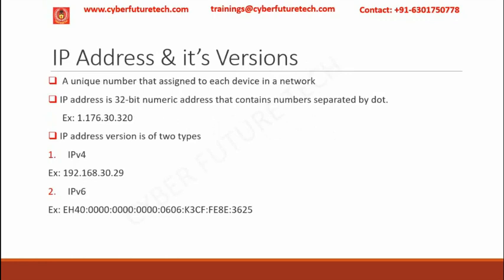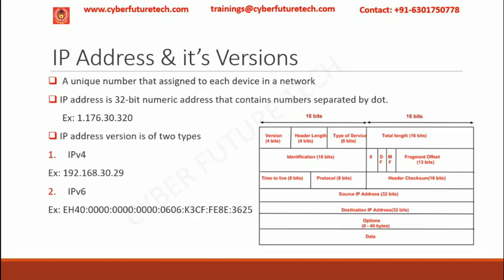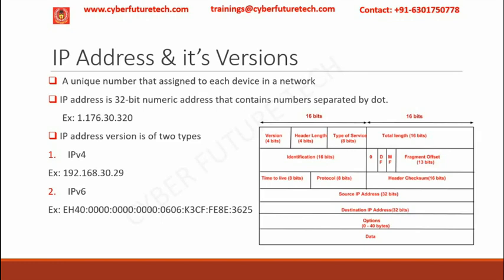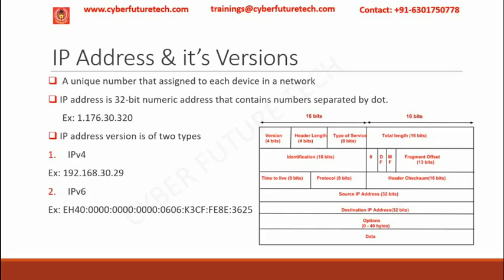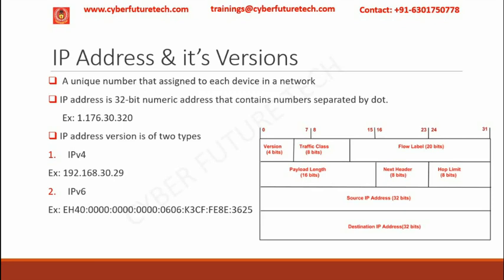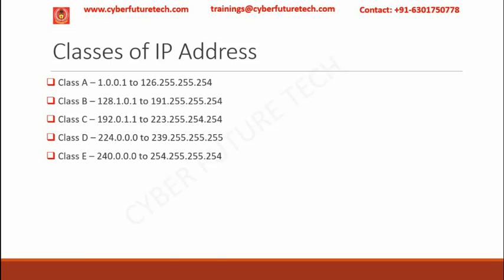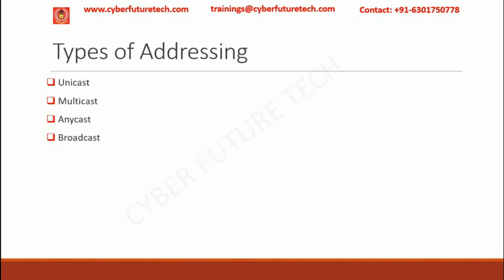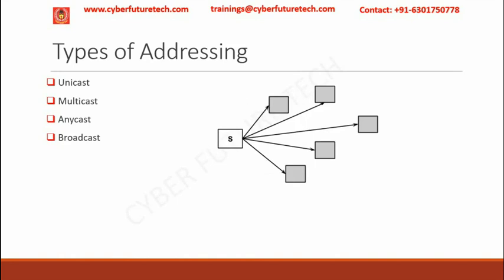Networking basics- Part 6 - IP Address And Its Versions